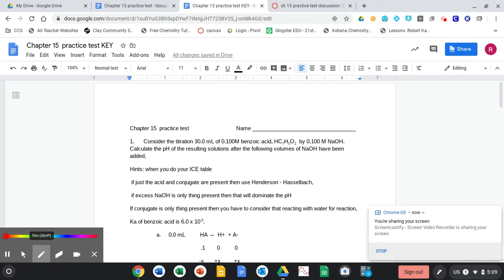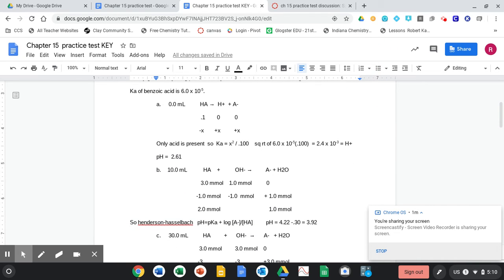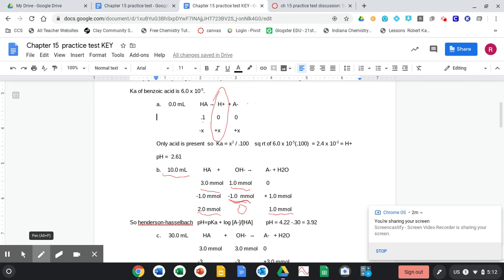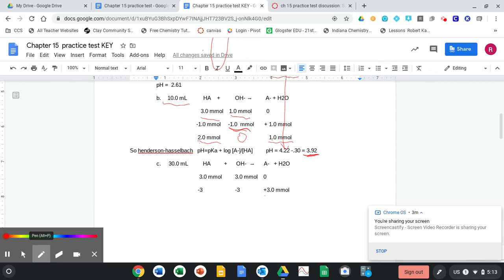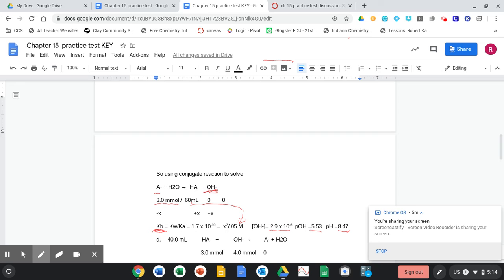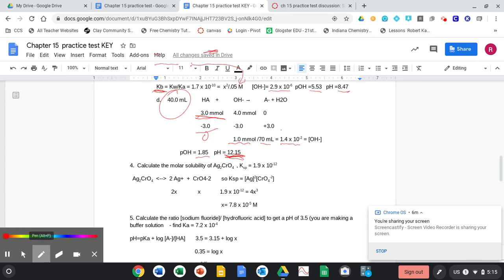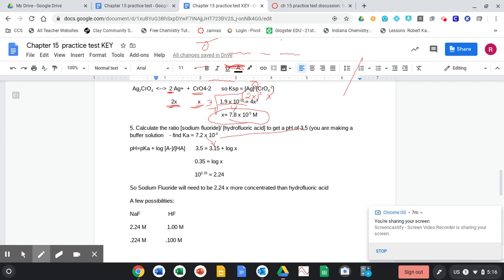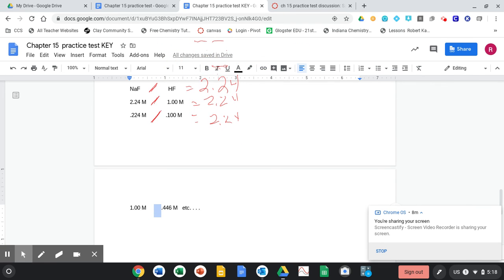Practice test review